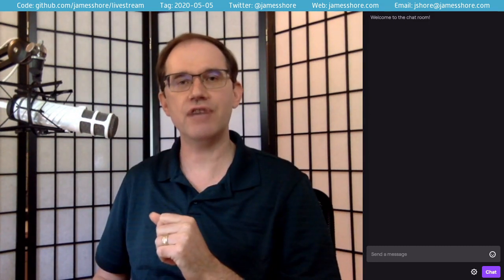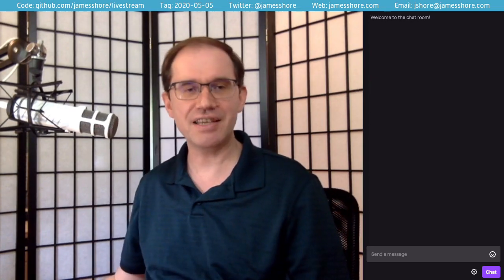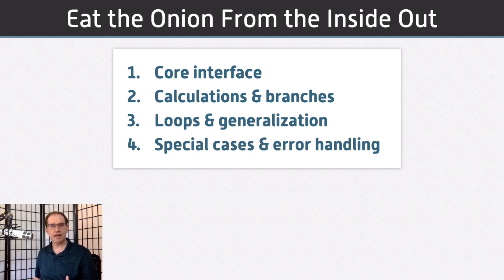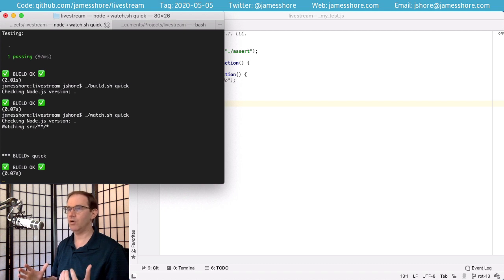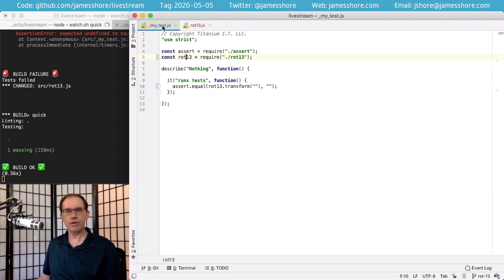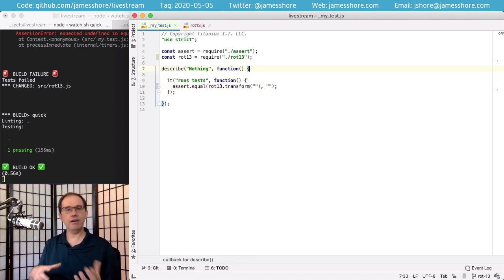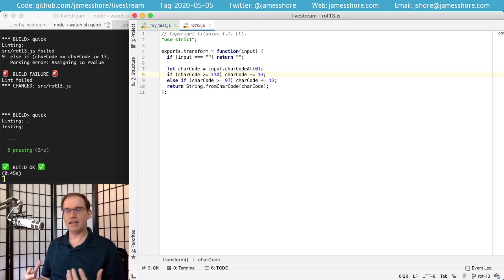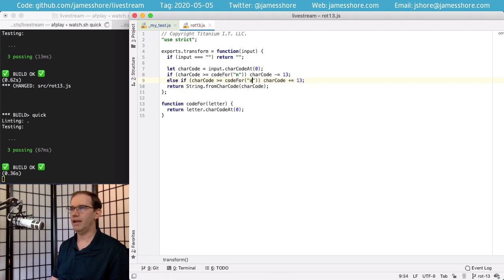Incremental Test-Driven Development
Each week in my Tuesday Lunch & Learn livestream, we look at a useful technical skill, define a challenge related to that skill, and solve the challenge live. This week, it's incremental TDD.

As most people know by now, TDD is Red-Green-Refactor. It’s a series of validated hypotheses. Each time through the TDD loop, you take a small step forward. But the trick is figuring out how to take small steps.

Our challenge this week: build a ROT-13 algorithm. It’s a simple algorithm, so the challenge isn’t the algorithm itself, but building it incrementally. Each small step needs to smoothly layer onto the previous.

and check out the 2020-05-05 tag. To see the final result, check out the 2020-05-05-end tag or view it